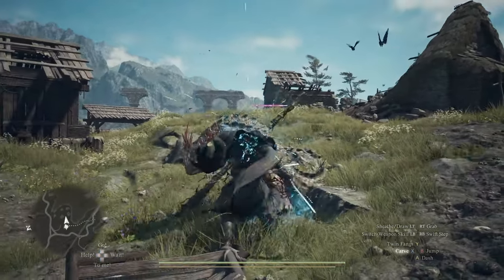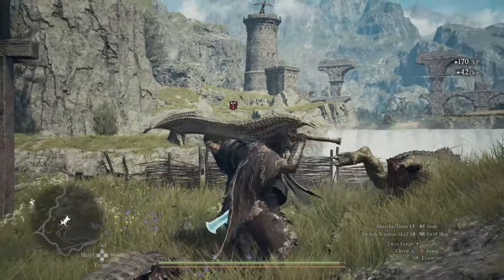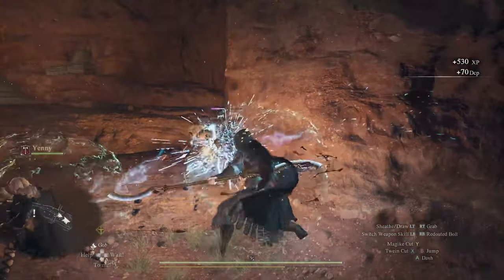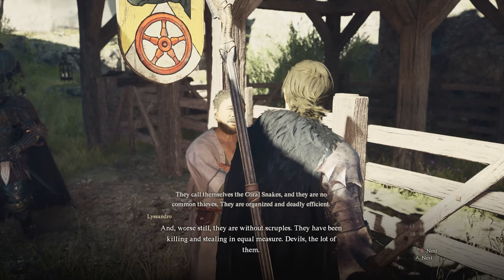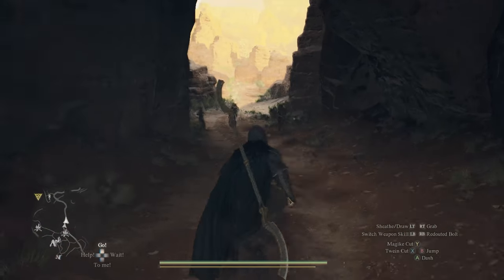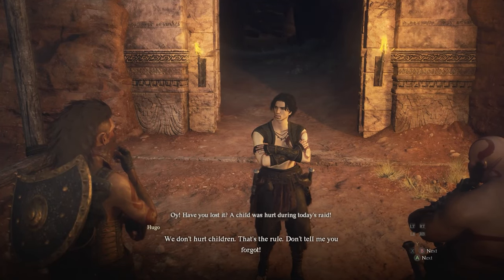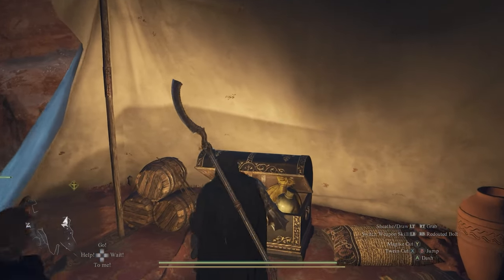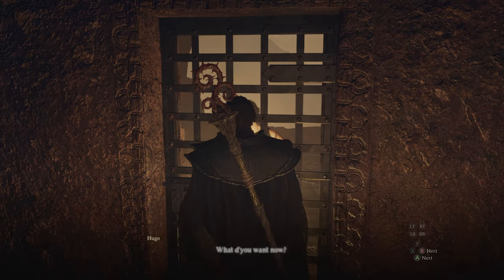How To Get Frosted Edges Daggers - Mercy Among Thieves Quest Guide - DRAGON'S DOGMA 2 Tips & Guides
Just a quick guide to find the Frosted Edges daggers for the Thief vocation.

00:00 Intro
01:03 Getting the Quest
01:34 Quick Tips
03:30 Optional Quest